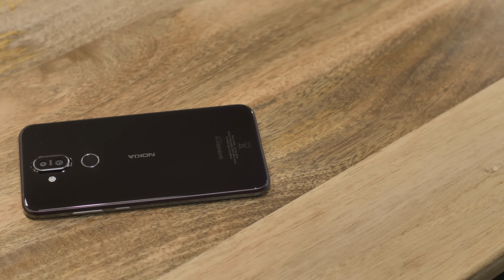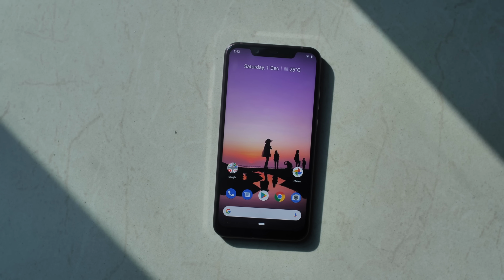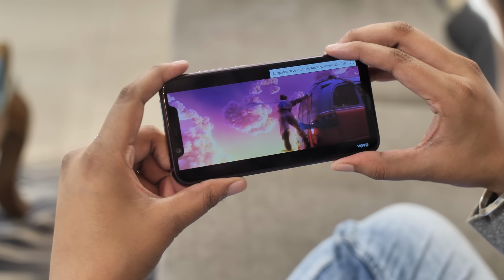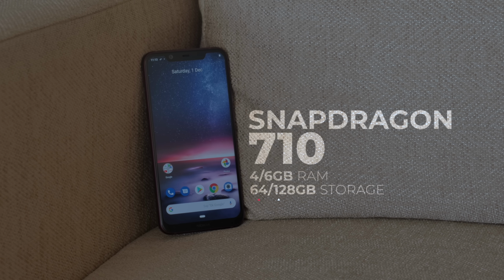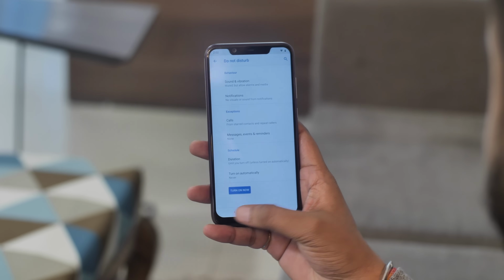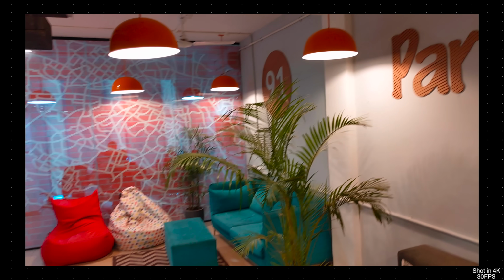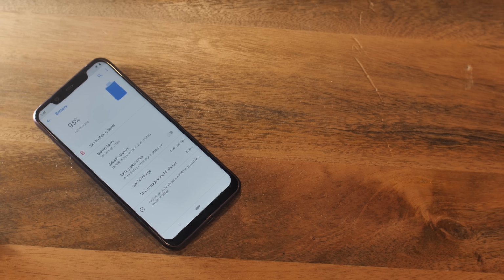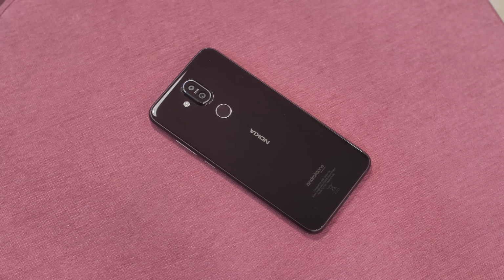Nokia 8.1 First Impressions!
The Nokia 8.1 was recently unveiled and it looks like a true successor to the much loved Nokia 7 plus. Well, we have the Nokia 8.1 here with us, and in this video, we talk about our Nokia 8.1 first impressions. We talk about the display, cameras, the Snapdragon 710, the battery & charging and more. We also pit the Nokia 8.1 vs Poco F1 to see how it fares.

The Nokia 8.1 is priced at Rs. 26,999.